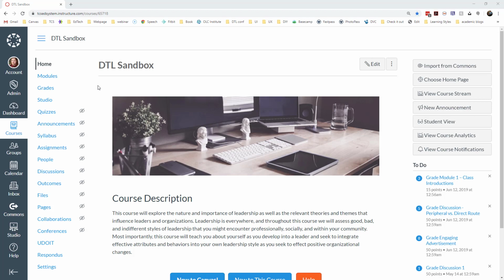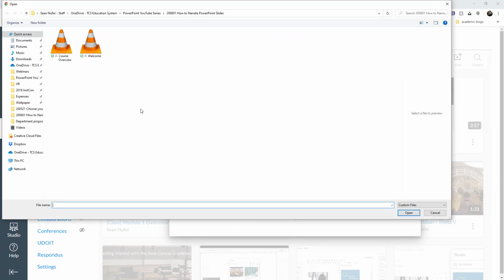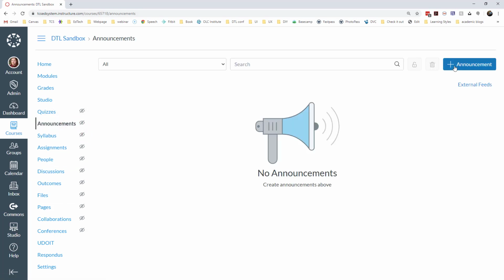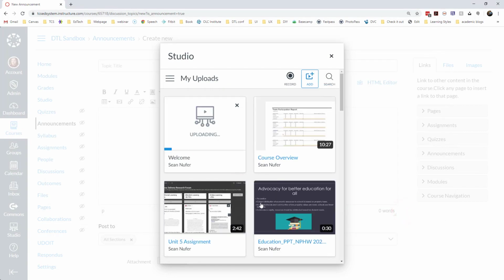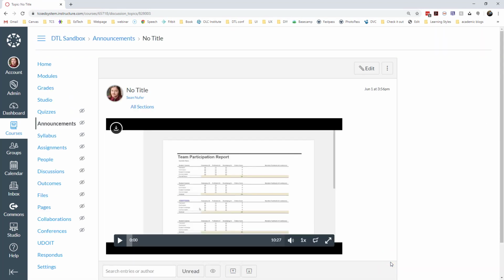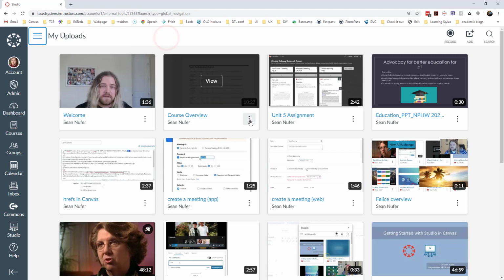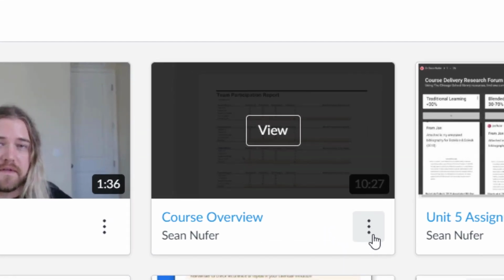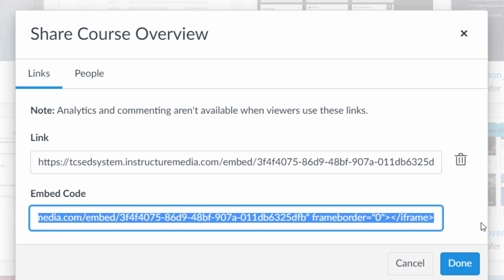Uploading and sharing a video in Canvas Studio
This tutorial will demonstrate how to upload a video into Canvas using Studio, as well as how to share the video with your students.